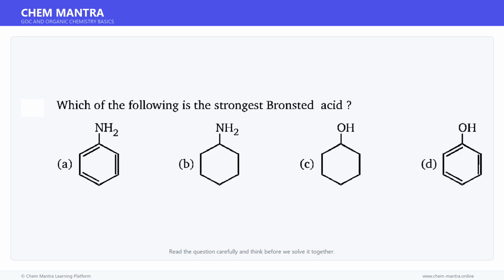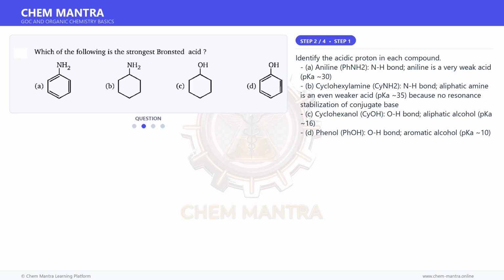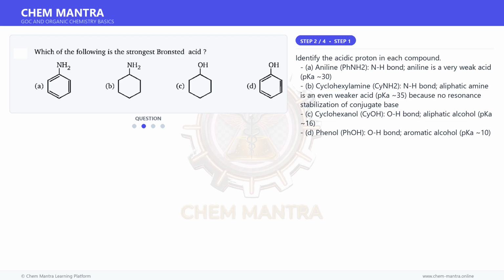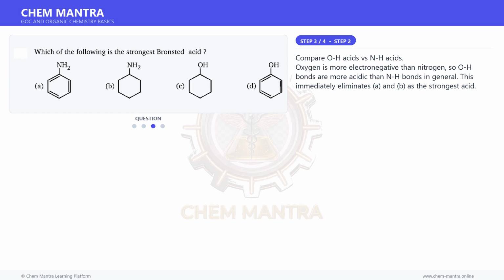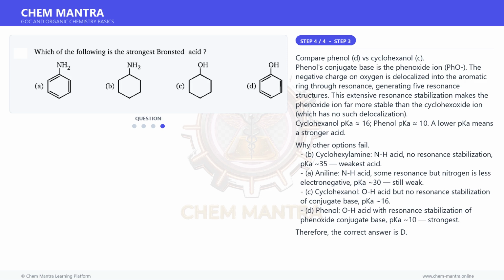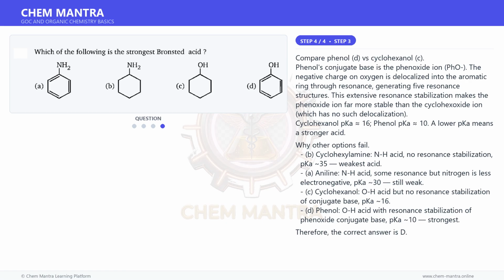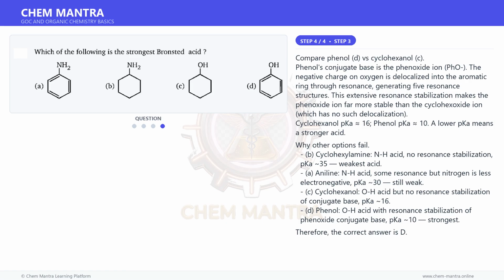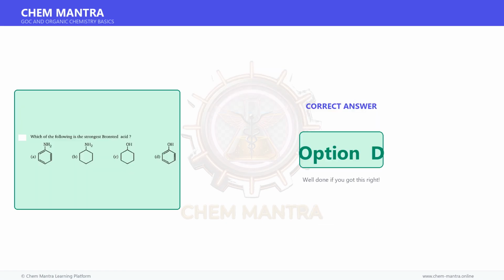Bronsted acid strength depends on the stability of the co | GOC Chemistry | JEE & NEET | Chem Mantra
Bronsted acid strength depends on the stability of the conjugate base formed after proton donation. A stronger acid has a more stable conjugate base.